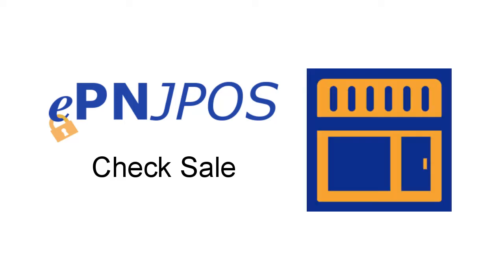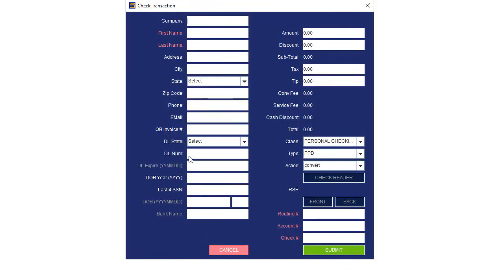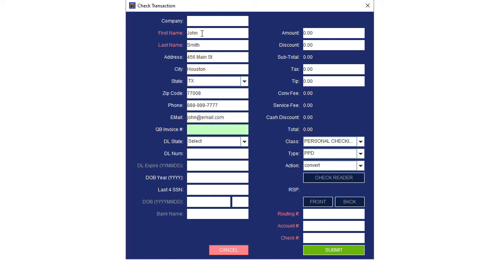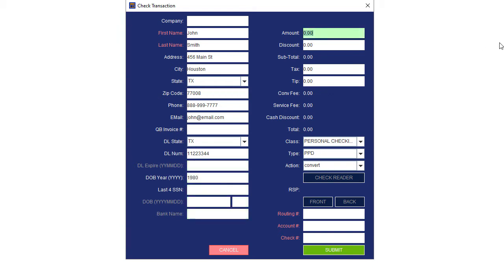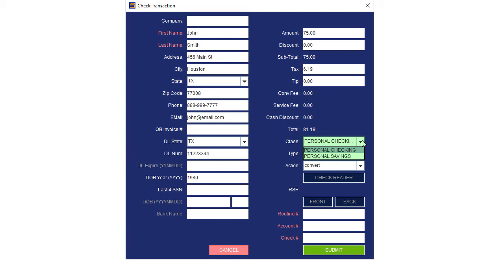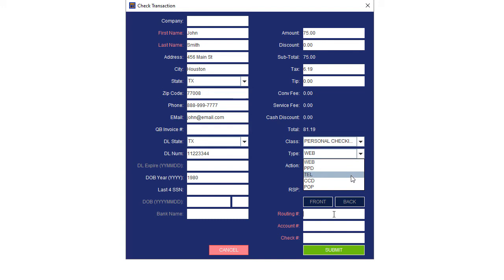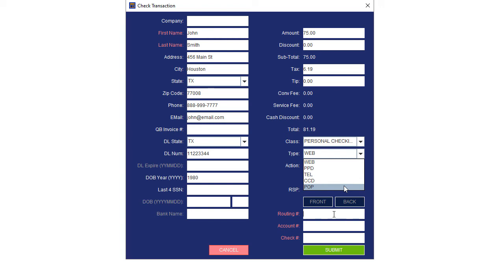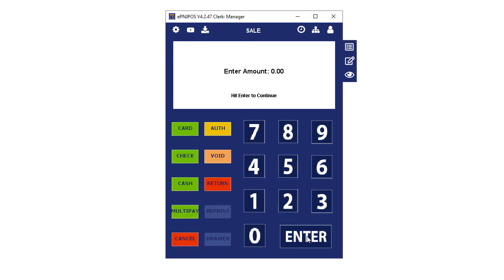ePNJPOS - Check Sale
This video walks you through a manually keyed check sale using ePNJPOS.